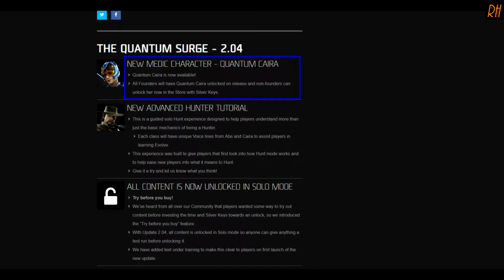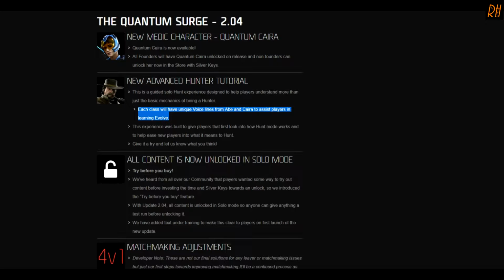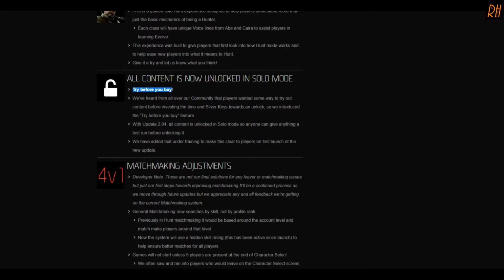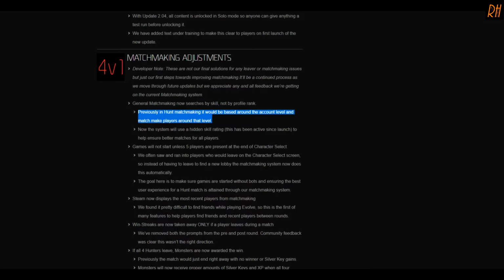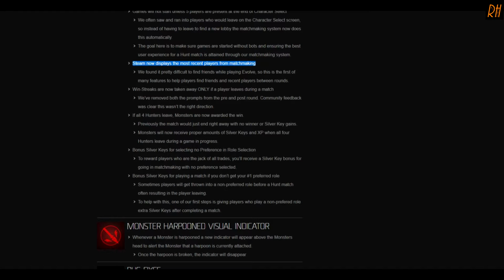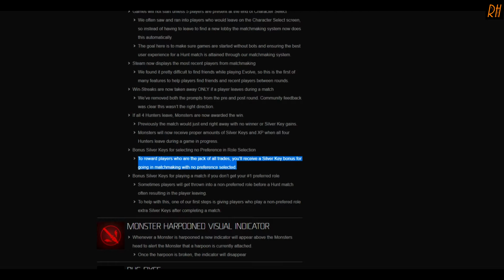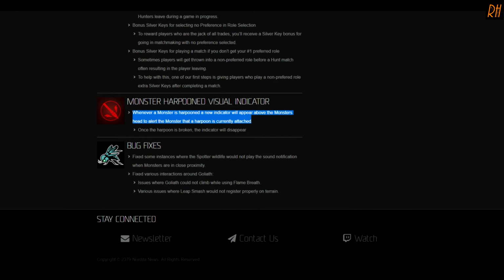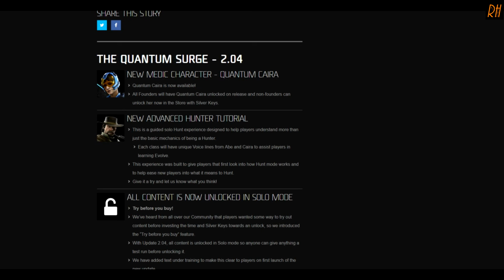Evolve Stage 2 - PATCH 2.04 (QUANTUM SURGE)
Hi guys,

In this video I go through delve into the patch notes for the mot recent update 'Quantum Surge'. I hope you enjoy!

Come and watch, have some fun and relax!